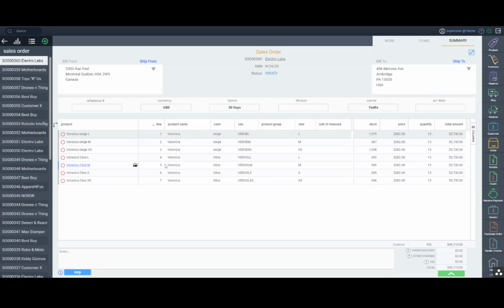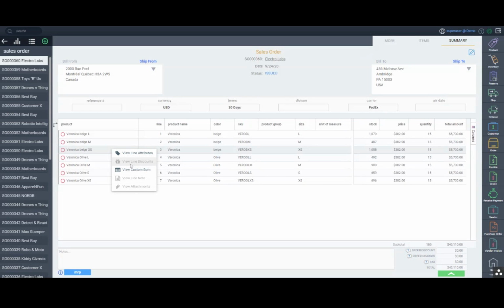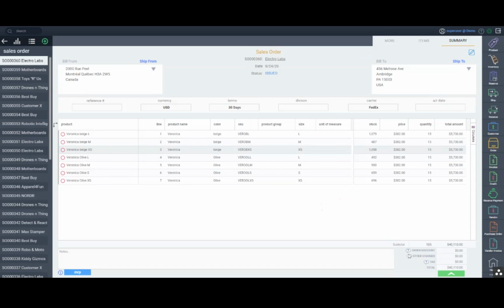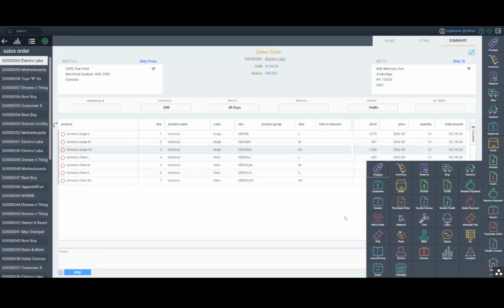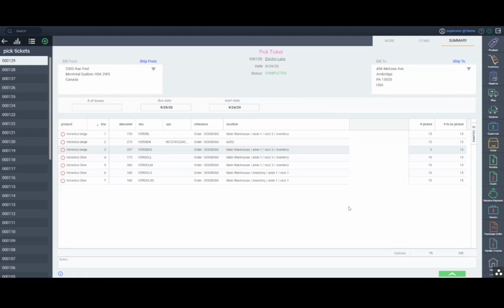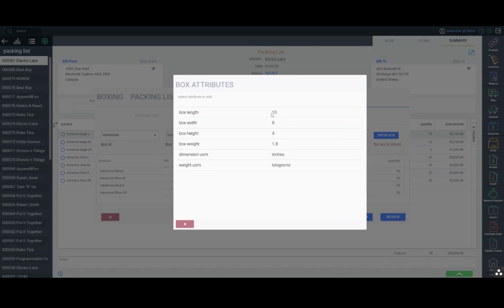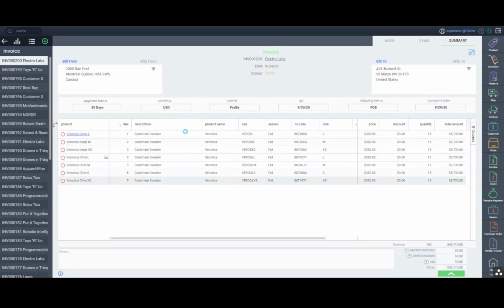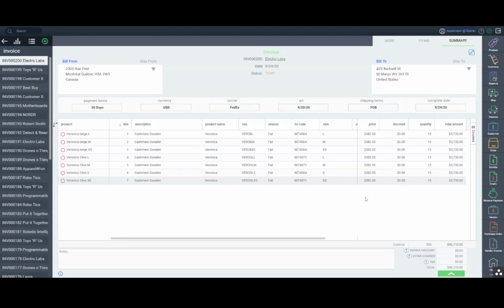Selling - ParagonERP demonstration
Paragon comes with full order fulfillment process all the way from booking customer sales order to picking and packing to invoicing.

Sales order 0:19 (where to pick from, where to ship to)
Details (pictures, SKUs, discounts, BOMs) 0:59
Taxes 1:42
From SO and beyond - invoice, ship, purchase order for vendors, etc 2:03
Pick and pack (pick ticket, packing slips, mobile scanner) 2:20
Boxing (dimensions, multiple products) 3:07
Shipping rates, box labels, tracking numbers 3:26
Generating invoices 3:31
Short shipping/partial shipment invoices 3:47
Journal entry (general ledger, QuickBooks Online integration) 4:26